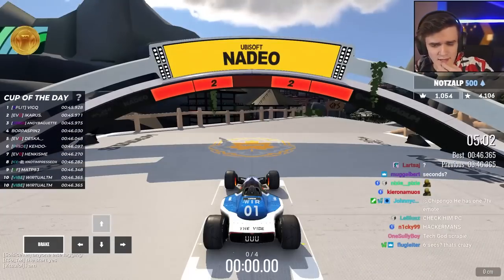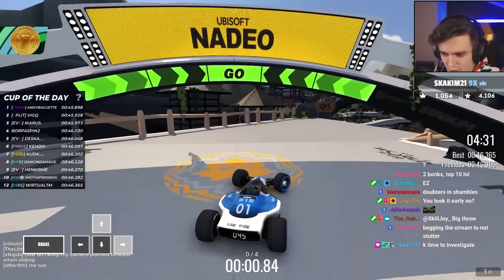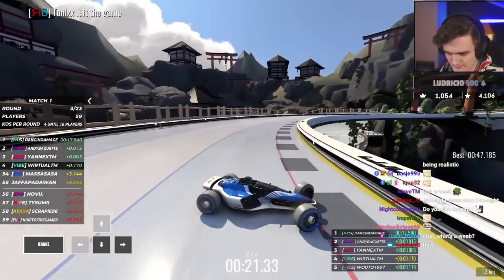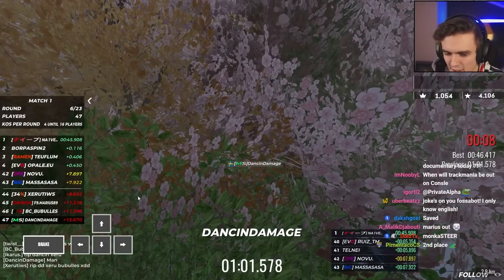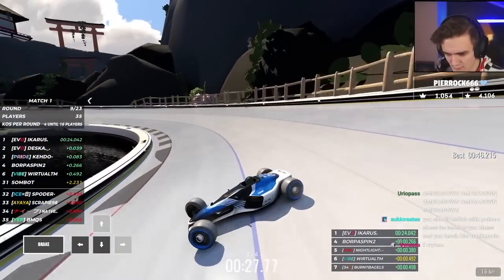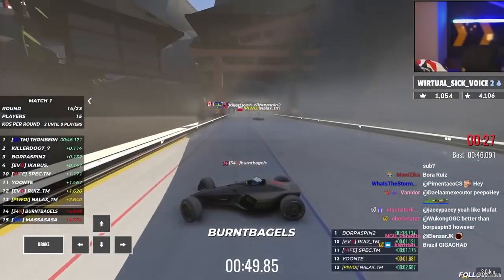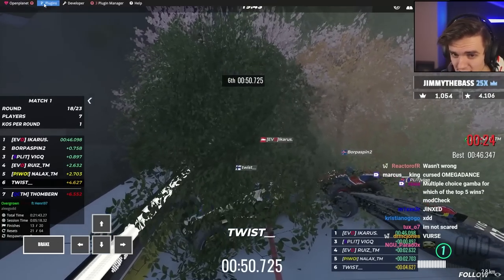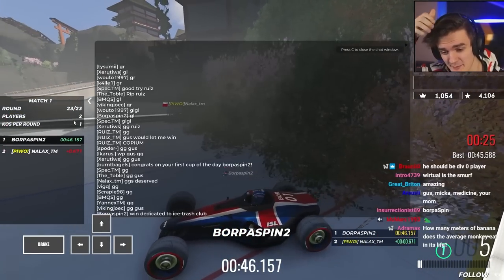"Overgrown Shrine" - CUP OF THE DAY